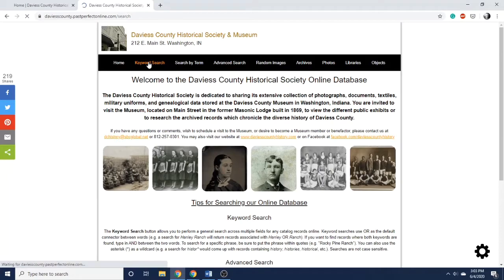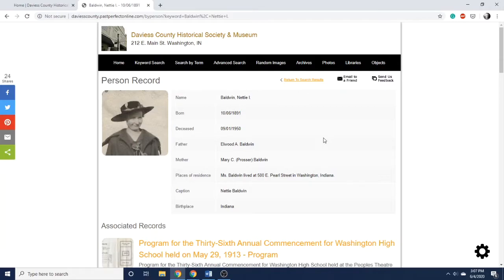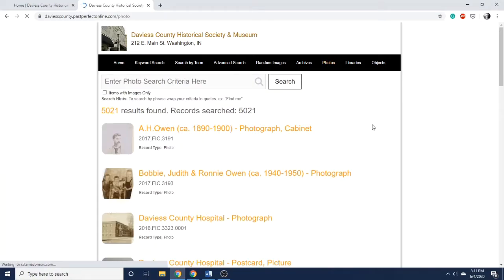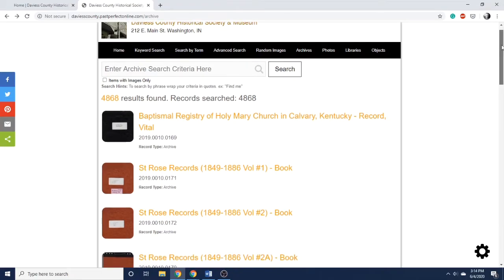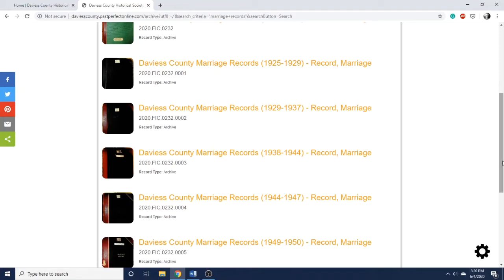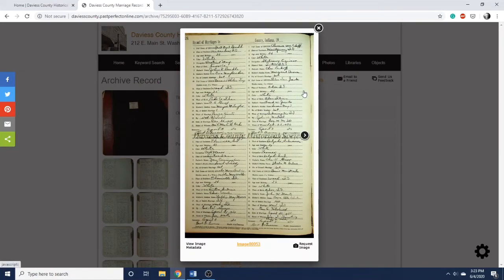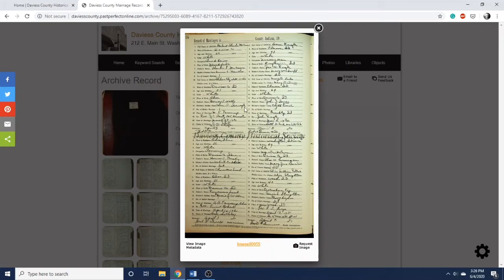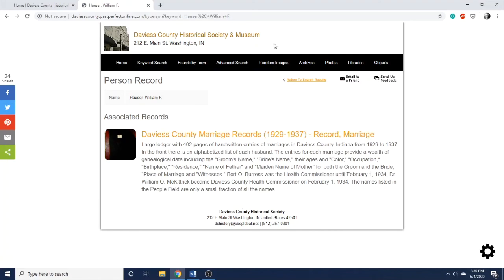PastPerfect Online Workshop 2: The next steps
In this video Bruce looks at a few more advanced ways to search the museum's online catalog for your family history research.